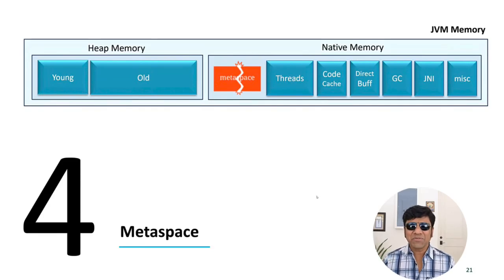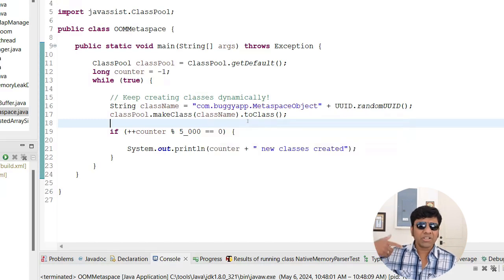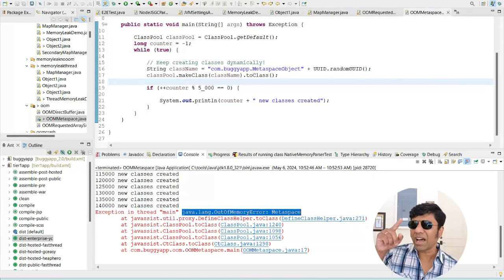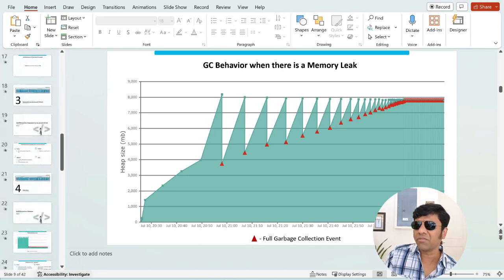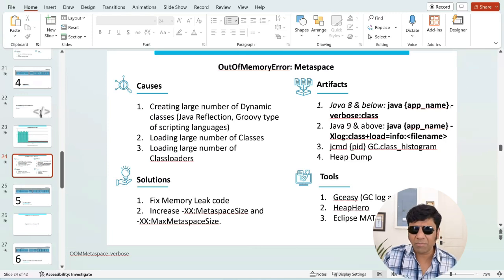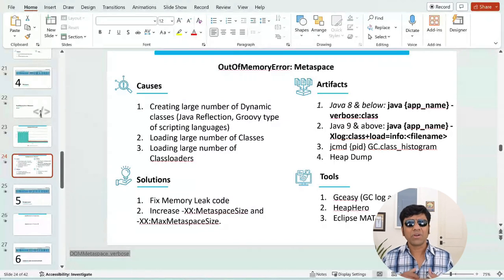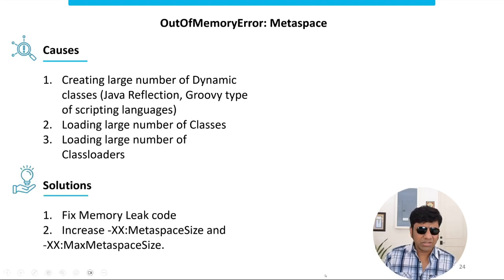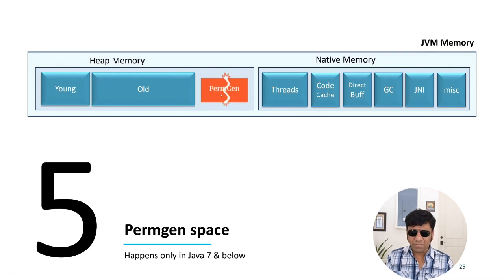Troubleshooting java.lang.OutOfMemoryError: Metaspace | Causes & Solutions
There are 9 types of java.lang.OutOfMemoryError, each signaling a unique memory-related issue within Java applications. Among these, ‘java.lang.OutOfMemoryError: Metaspace’ is a challenging error to diagnose. In this post, we’ll delve into the root causes behind this error, explore potential solutions, and discuss effective diagnostic methods to troubleshoot this problem. Let’s equip ourselves with the knowledge and tools to conquer this common adversary.

Topics covered:

00:10 - 9 different types of OOMError
00:18 - What causes this error?
00:47 - Sample Program which generates this error
02:50 - How to diagnose it?
05:00 - Garbage collection log analysis tool - GCeasy
08:33 - Summary